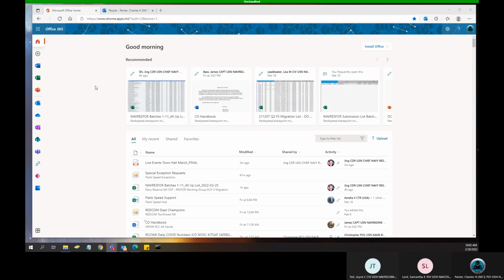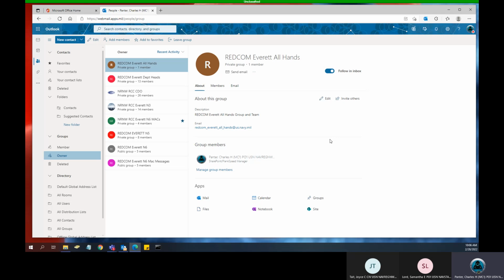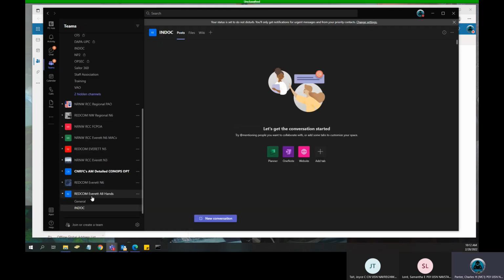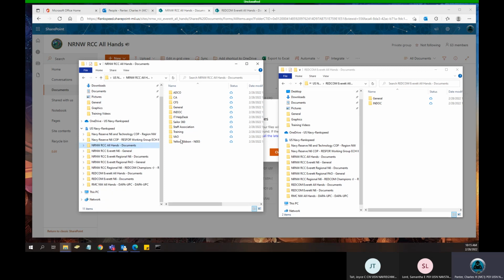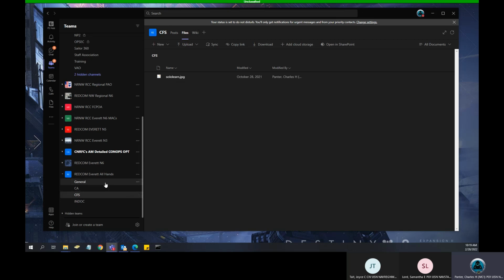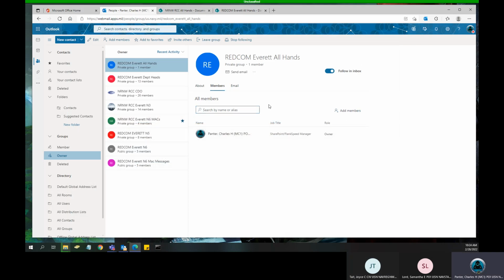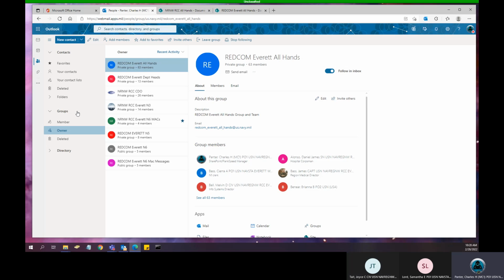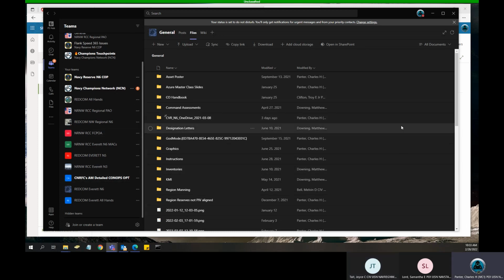Live Demo of Microsoft 365 groups, teams and the migration of data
Here I speak with a select group of people who will be managing the migration of one team to another. A name change of the command took place and there is a need to replace the teams and email addresses. The is done as a user not as an Azure administrator.

00:00 - Introduction and Warnings
00:50 - The name change and the issues it creates
01:51 - Starting buy creating the Office 365 group
04:45 - When to make a Teams without a Office 365 group attached
05:22 - When to add member to the Group and why
06:11 - The features of Groups and Teams
07:38 - Creating a Team out of a 365 Group
08:26 - Adding members to the new Team
09:33 - Recreating the Team
11:38 - Moving data from old Team to new Team
18:56 - Be careful
19:47 - Q&A